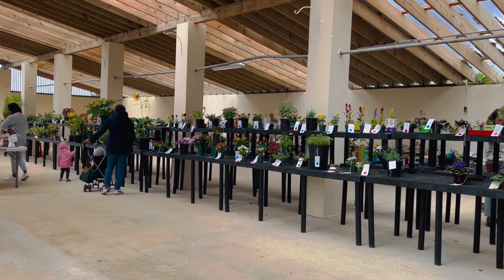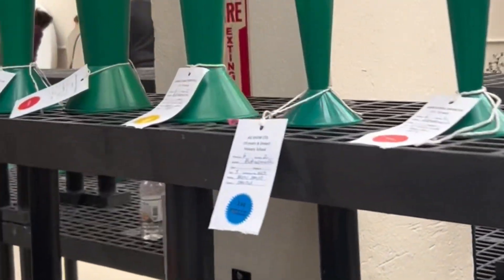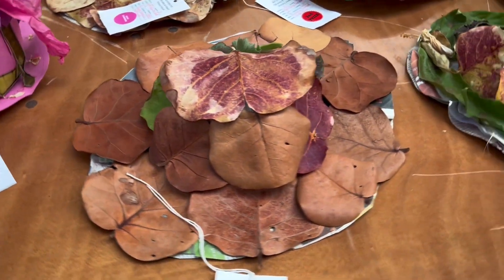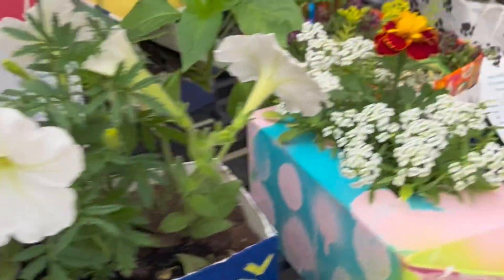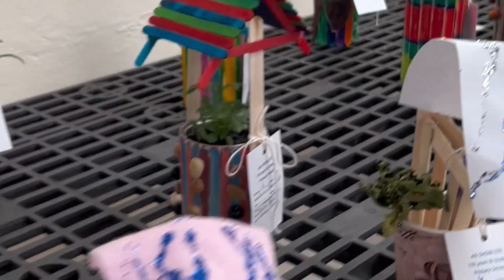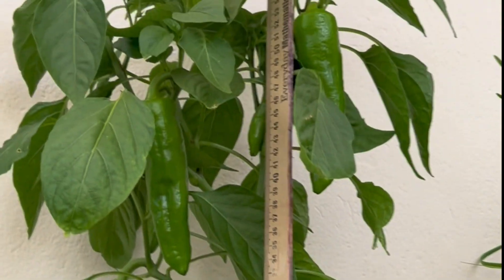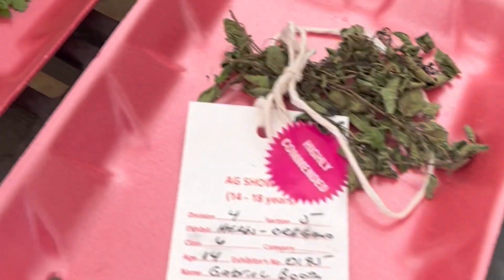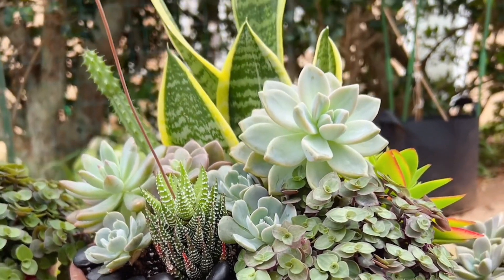Agricultural Show/Exhibit 2023- First Place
AG Show Bermuda 2023
Thank you Bermuda Government for this successful event!  After the pandemic this is the first one with an actual celebration. Locals enjoyed it so much! It was really fun!